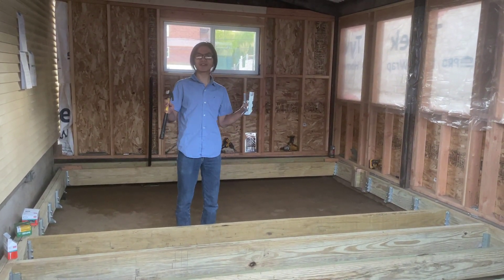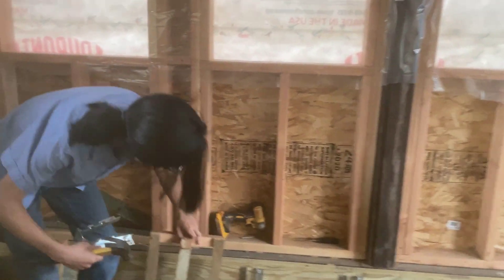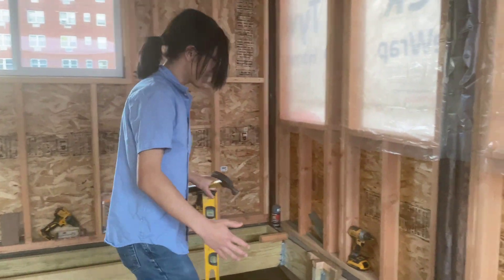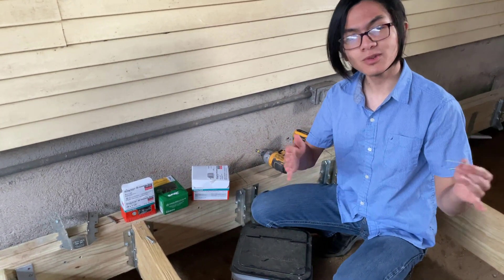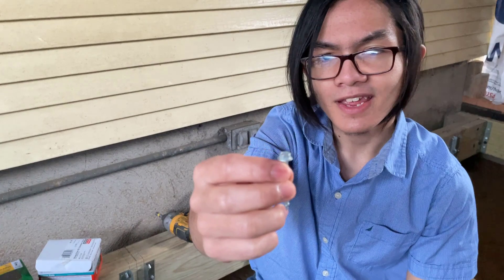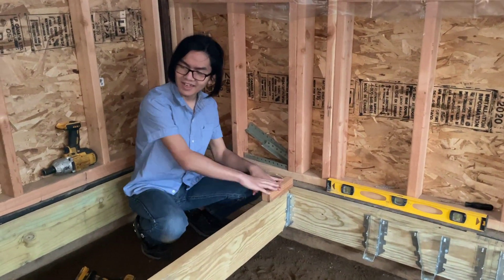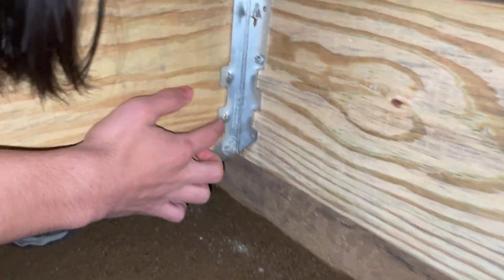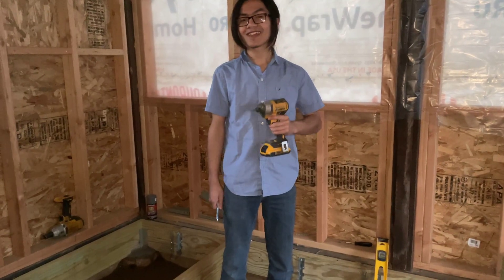Joist Hangers: How To Install Flush w/ Top Of Ledger / Beam | Screws Or Nails? | Floating Deck Porch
In this segment, young DIY Aiman discussed as well as demonstrated ways, methods / techniques employed and contraptions used in order to install joist hangers so that the joists are flush against the top of ledger board or beam.  This video is part of our DIY home improvement and remodeling series in which we plan to turn our open-air back patio-porch into a multi-purpose room (sunroom, three seasons entertainment & activity center, gym, guests reception area etc.), by enclosing it with walls and plenty of glass windows.

Here are the ad links to some of the hardware, materials & tools showcased or required for this project

1. | Simpson Strong Tie LU28 2X8 20 Gauge Face Mount Joist Hangers - Quantity 25
2. | Simpson Structural Screws SD9112R100 No.9 by 1-1/2-Inch Structural-Connector Screw, 100-Pack
3. | FastenMaster FMLL358-50 LedgerLOK Ledger Board Fastener, 3-5/8 Inches, 50-Count , Gray
4. | DEWALT ATOMIC 20V MAX Impact Driver, Cordless, Compact, 1/4-Inch, Tool Only (DCF809B)
5. | NuMax SFR2190 Pneumatic 21 Degree 3-1/2" Full Round Head Framing Nailer Ergonomic and Lightweight Nail Gun with Tool-Free Depth Adjust and No Mar Tip

Aiman has taken Civil Engineering class at his school ESUMS but this homebuilding project gave him a real-life experience on how to install floor joist for the floating deck for their open-air patio to enclosed porch project.

His dad built a couple of contraptions in order to perfect the installation, one of which didn't work as desired, afterall a contraption or device that appears strange or unnecessarily complicated, and often badly made or unsafe.  Besides dimensional lumbers are not always exact in size.

If you are building a similar structure and looking for information, here are some of the topics discussed and other literature which might be relevant to what you are looking for.

How to Install Joist Hangers:  Joist hangers are almost always required when building a deck—here’s how to install them correctly.  With joist hangers, it's all about placement, flange style, and proper fastening.  To install, start by aligning the top plane of the joist with the top of the rim joist.

Place a hanger underneath the joist with the big U-shape facing upward and the flat flanges against the wall ledger. Raise the hanger until the bottom of the hanger is seated against the bottom of the joist.  Pinch together the two sides of the joist hanger so that the sides hug the joist evenly. Hammer the tab on each flange into the wall ledger to hold the joist in place.

In general, connector manufacturers recommend 16d and 10d framing nails for anchoring joist hangers to headers or walls and shorter nails, called joist hanger nails.  For standard joist hangers, secure the hanger to the joist using only 1-1/2 in. long galvanized joist hanger nails.  Using 3-1/2 in. long 16d nails to secure a hanger to a wall ledger gives you added strength.

Can screws be used for joist hangers?  The Strong-Drive SD Connector screw is specifically designed to replace nails is the only screw approved for that application and is load-rated. Screws are easier and more convenient to install than nails, and the single-fastener load values achieved by the SD screw exceed those of typical 10d common or 16d common nails.The galvanized coating makes the SD screw ideal for interior and most exterior conditions.

There are other questions which we did not cover such as gap between ledger and joists, space between joist and beam on deck, do you place the joist hanger first, what is the most common mistakes when installing, can you use glue etc., but perhaps we will cover this in the future.

In the next few videos we will be discussing how to secure ledger to the house, sistering beam, the types of construction or structural screws to use, how to install foam insulation, plywood subfloor, how to install windows, framing for sliding door for main entrance, insulate wall, electrical wiring and more...